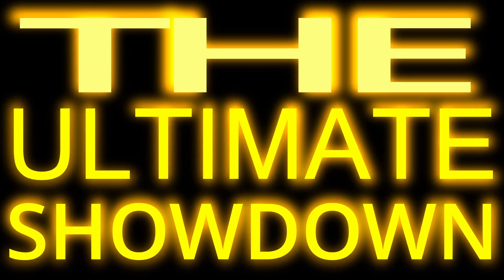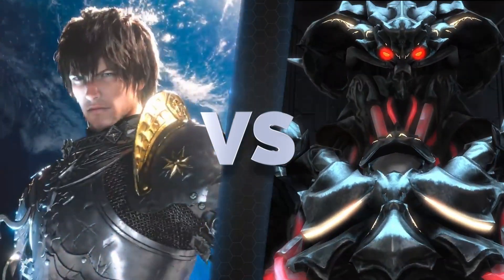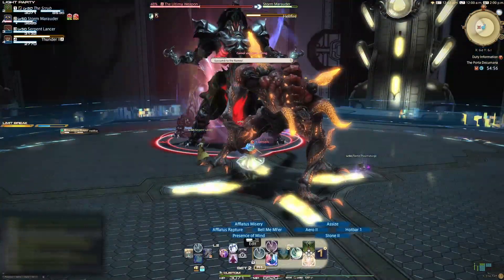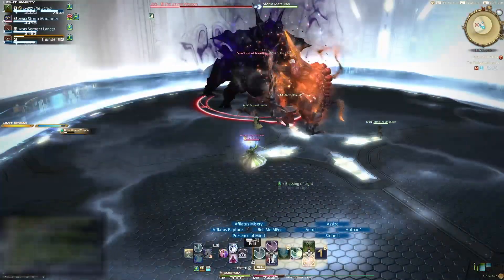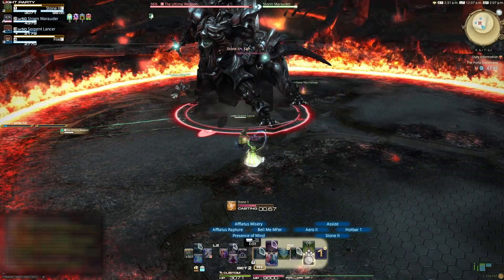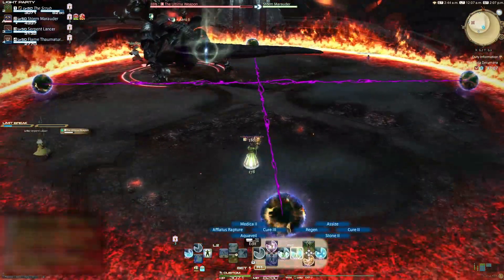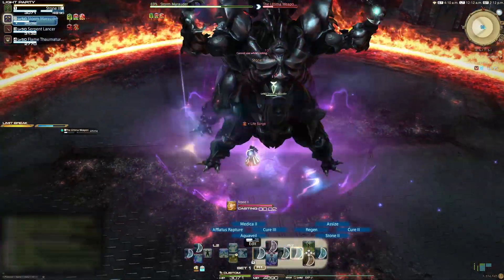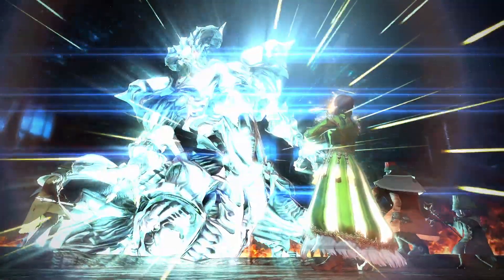FFXIV Simplified - The Porta Decumana [Ultima]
Here's a quick trial guide through The Porta Decumana aka Ultima, continuing through A Realm Reborn in Final Fantasy XIV.
The FFXIV Simplified Series - Going through every normal piece of content in 4 minutes or less.

00:00 Introduction
00:23 First Phase
01:05 Second Phase
01:44 Third Phase
02:19 Final Phase